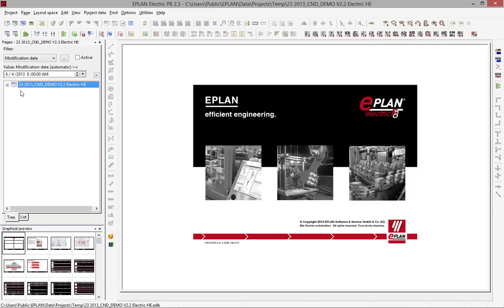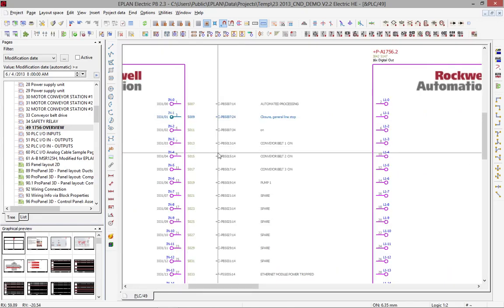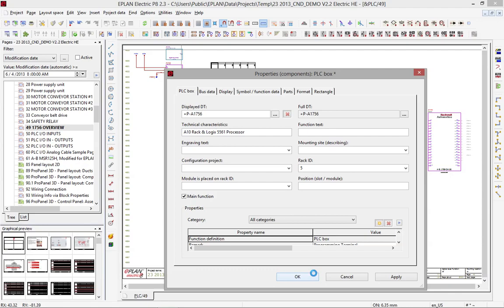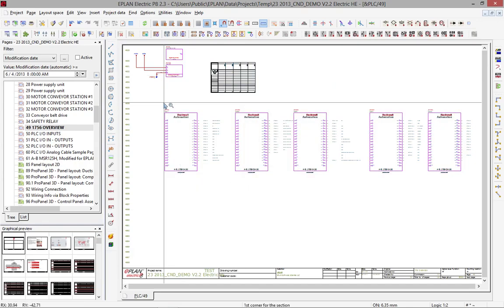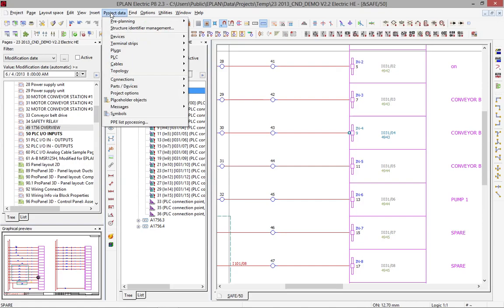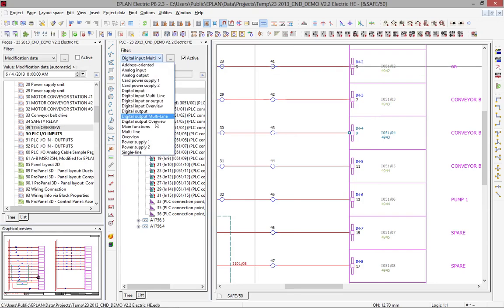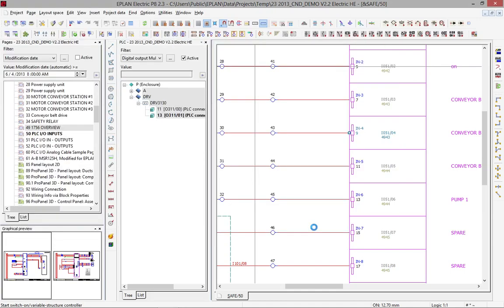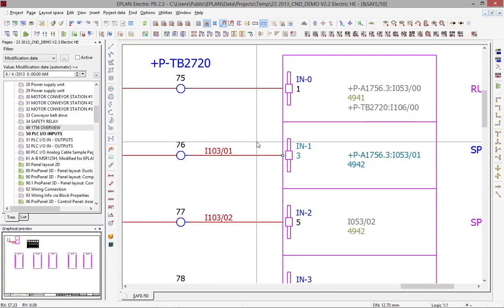EPLAN PLC IO Address matching Overview and schematics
In EPLAN Electric P8, you want the PLC IO Address to match between Overview and schematics. Use connection point blockweise in PLC Module